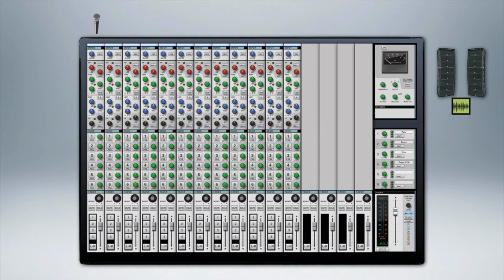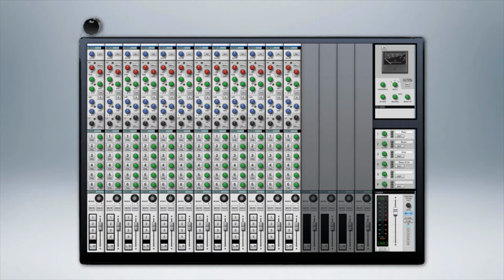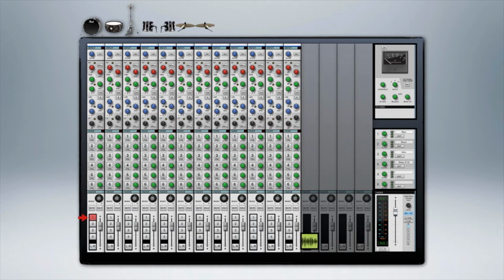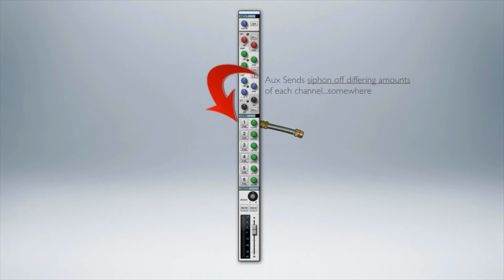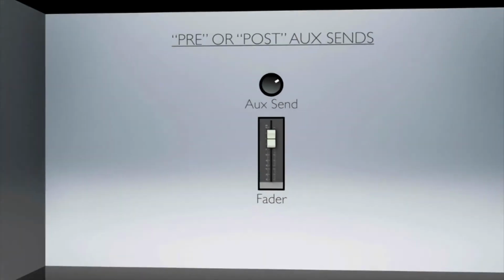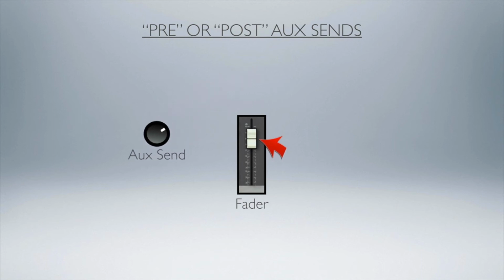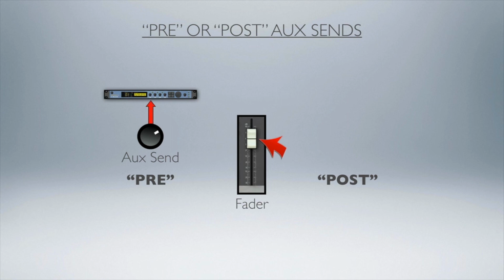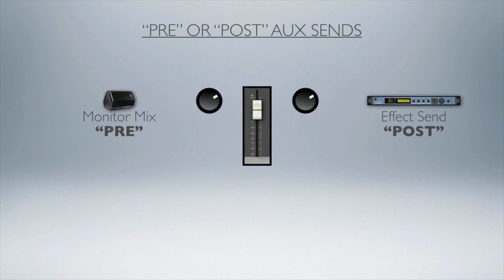Using a Mixing Console / Pre and Post Sends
This clip is from our the “Ultimate Live Sound School” course found

David Wills